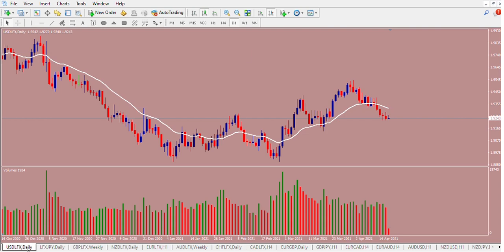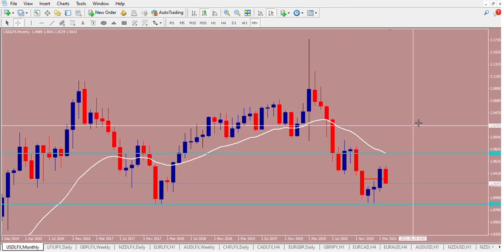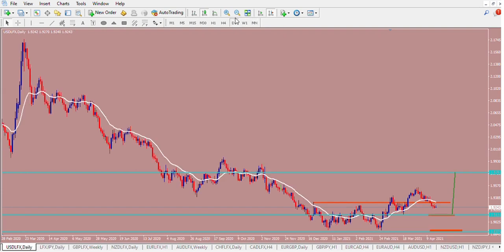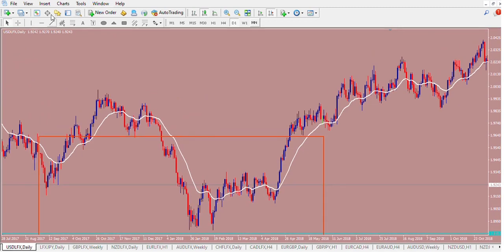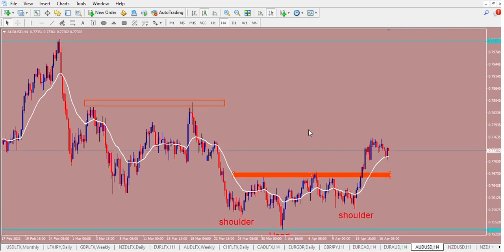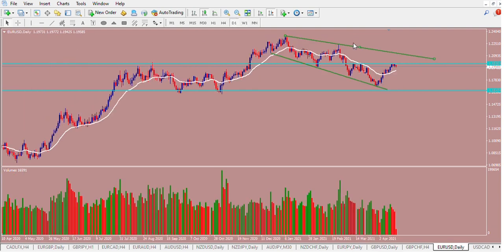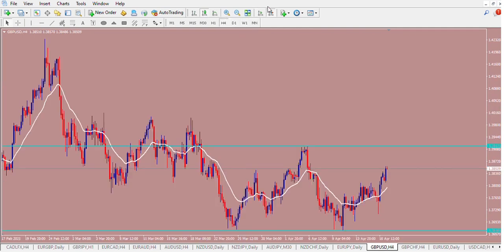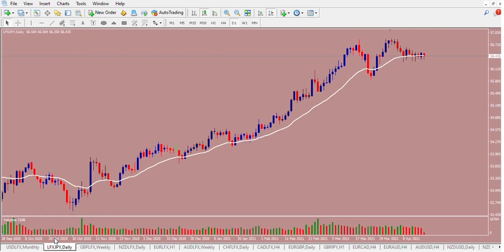HOW I ANALYSE THE MARKET : Why am still bearish the DOLLAR